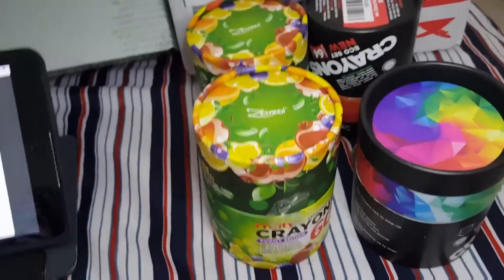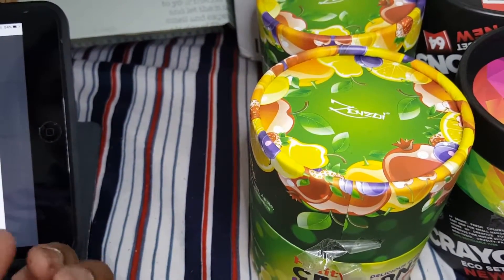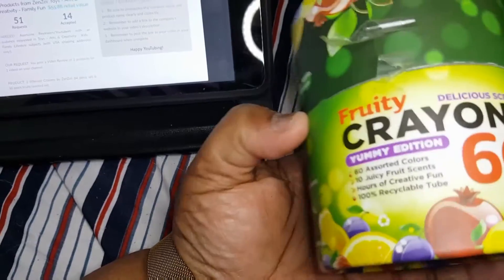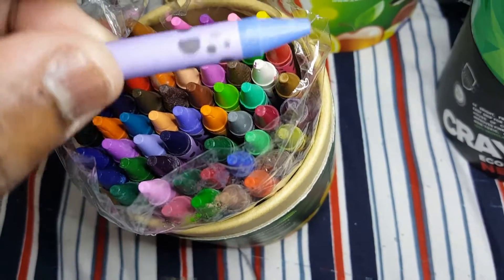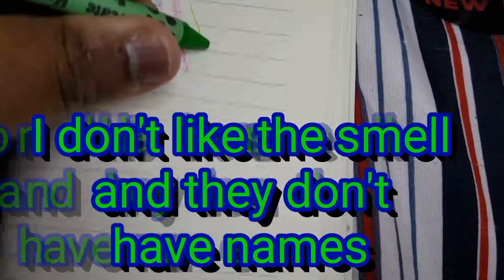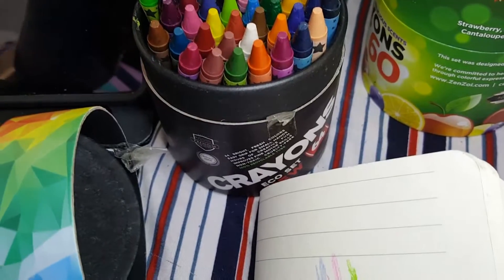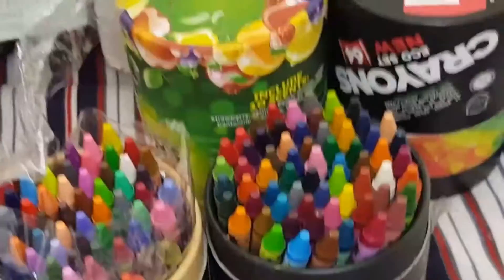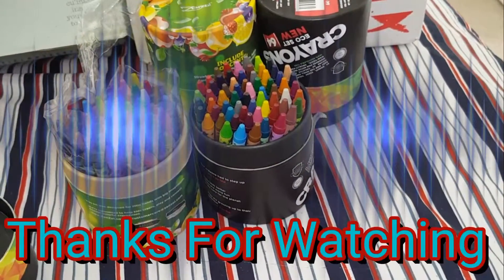Review Time Zenzoil Crayons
Crayons by ZenZoi: 64 piece set & 60 piece fruity/scented set
Send all fan mail,gifts etc to
Windsor Mill, md 21244